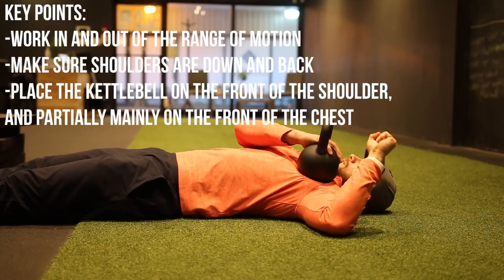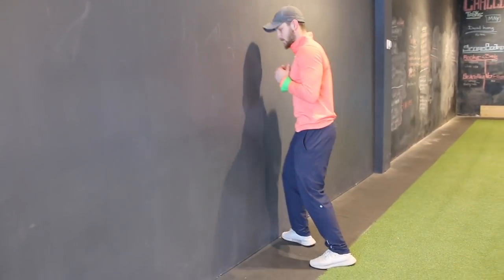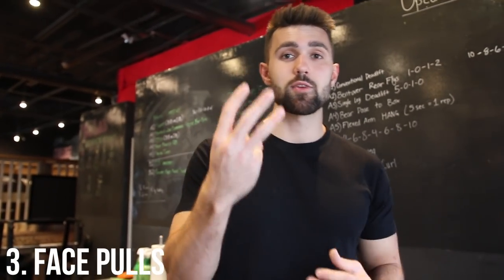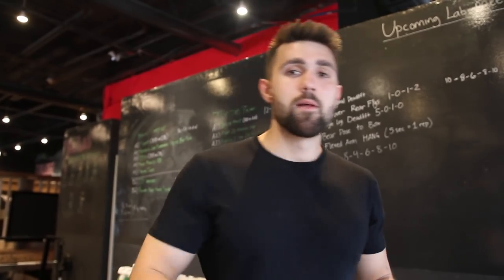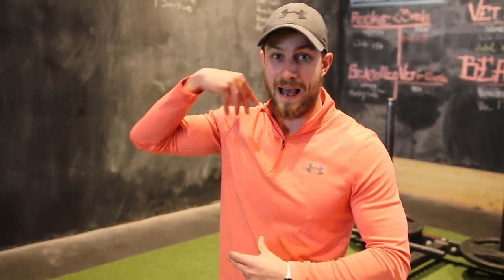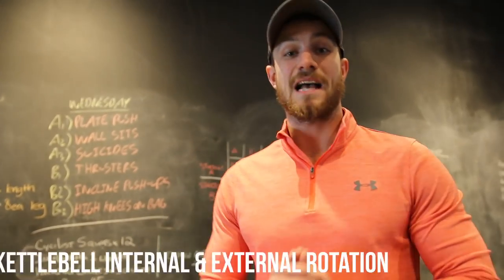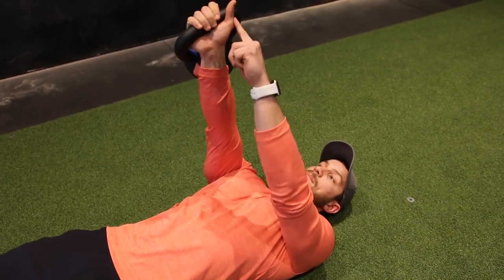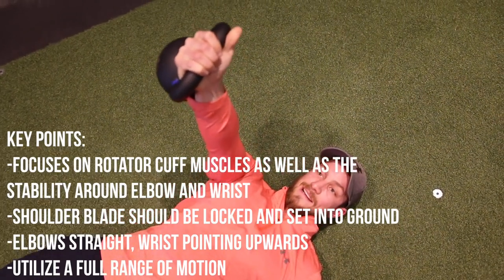Shoulder Impingement Exercises | 5 Exercises to Limit & Avoid pain (Self-Treatment Prehab)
Shoulder impingement is one of the most common injuries associated with lifting weights. It's certainly not fun to deal with, so in this video, we give you our top 5 strengthening exercises for pre-hab and rehab purposes.

5 Prehab Exercises:
1. (0:23)- Shoulder internal rotation smash
2. (1:13)- Banded wall slide
3. (2:09)- Facepulls
4. (3:23)- Reach, roll, lift
5. (4:18)- Supine kettlebell internal & external rotation